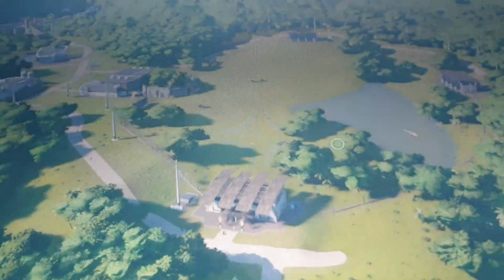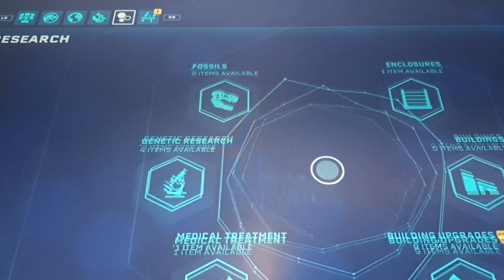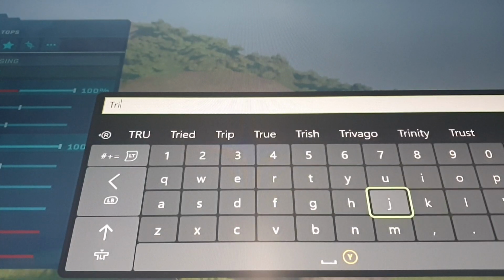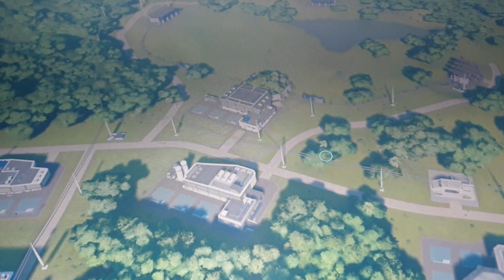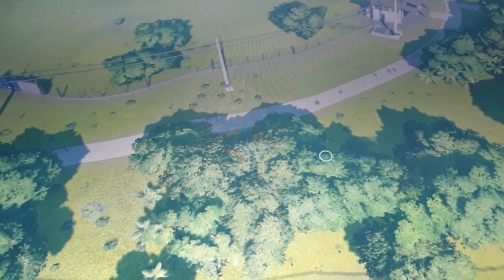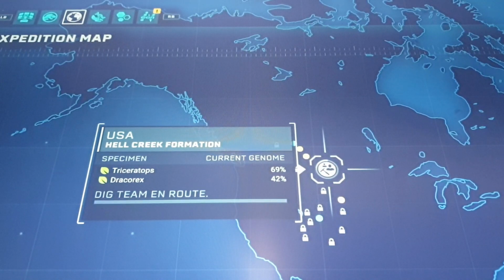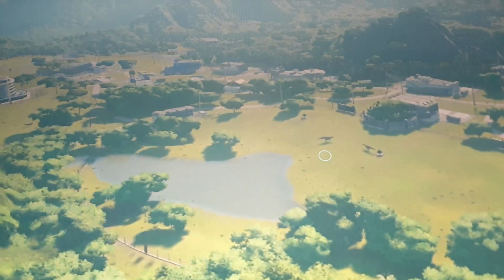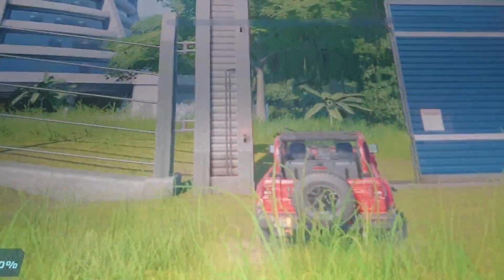we got a hyungersaurus in jurassic world evolution ep 3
I made a thumbnail